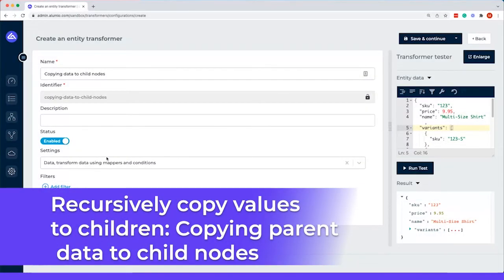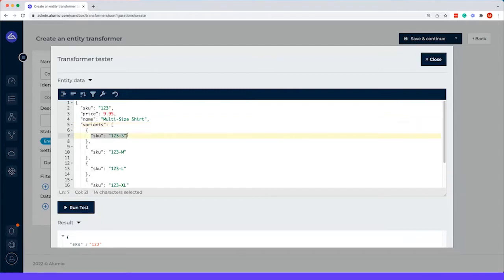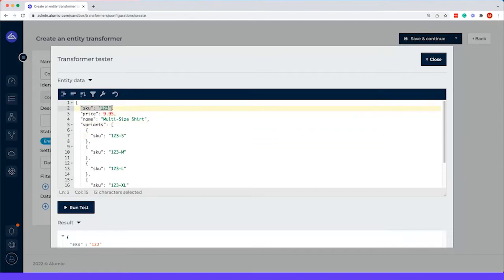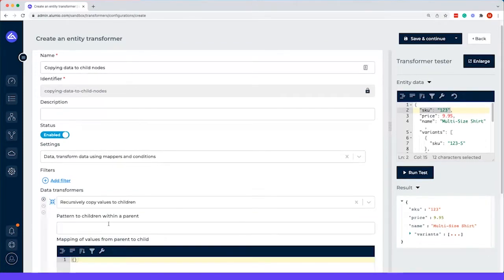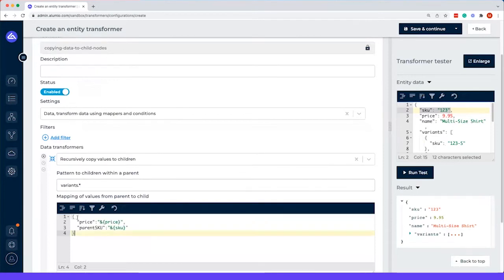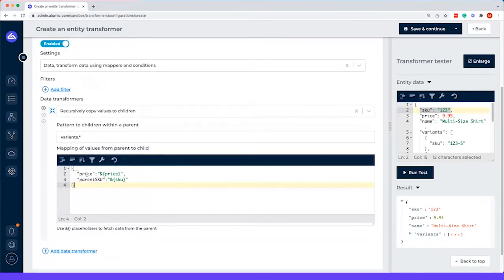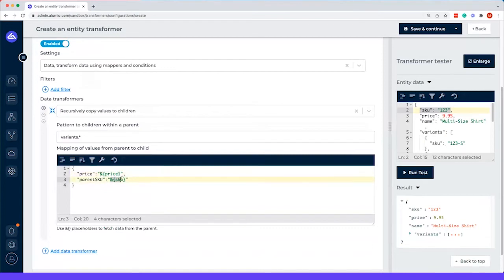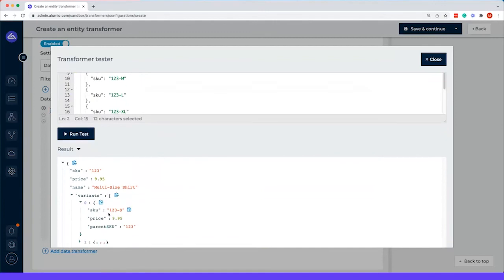Recursively copy values to children - Copying parent data to child nodes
This video explains how to copy data into child nodes. Which is a useful tool when i.e. having a web shop connected to which product data needs to be sent, however not only the multiple sized shirt information needs to be sent but also the product SKU and prices. Watch the video to find out how to recursively copy values into child nodes using the Alumio iPaaS.
We recommend watching the other videos in this playlist to learn more about how to use transformers and get started with Alumio: